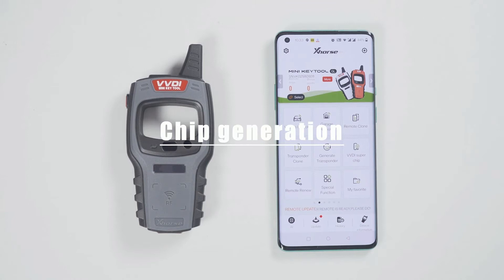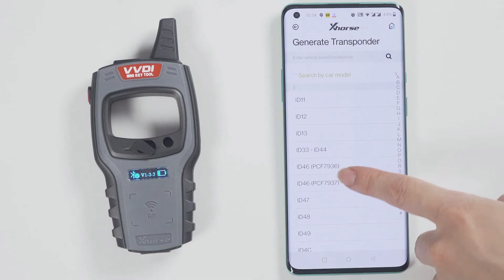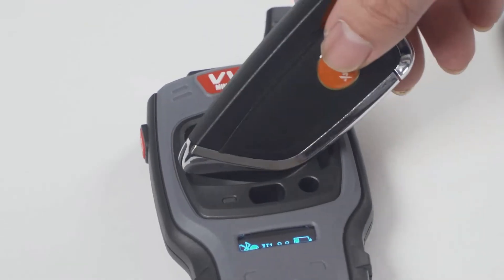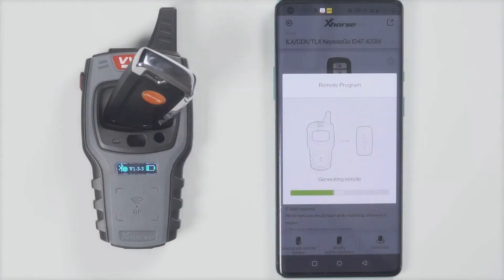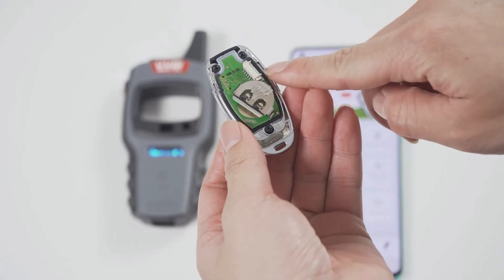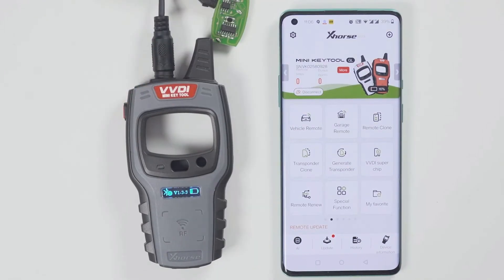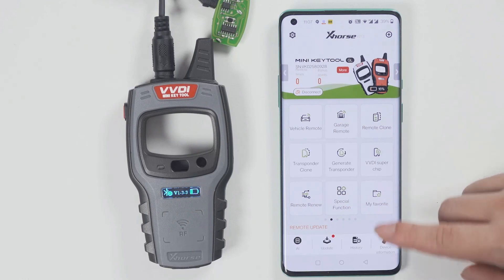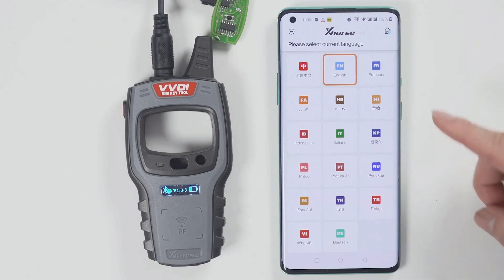VVDI Mini Key Tool | How to Read and Generate the chip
This video shows how to use the vvdi mini key tool to connect to the Xhorse APP of the mobile phone, and demonstrates How to read & generate the chip.